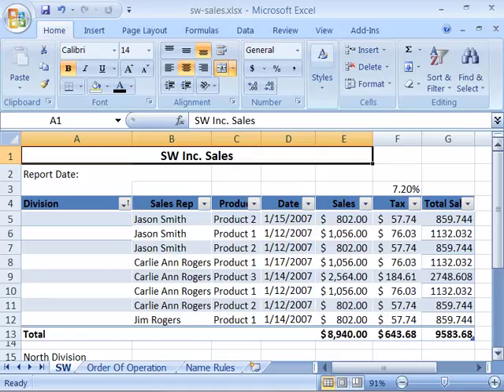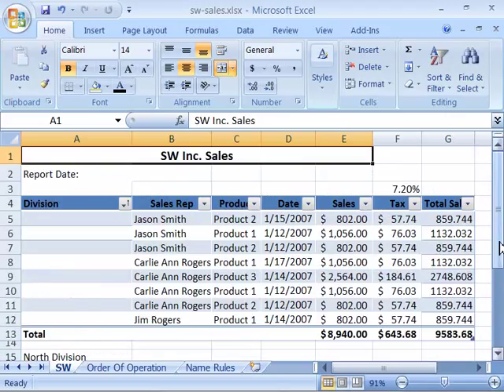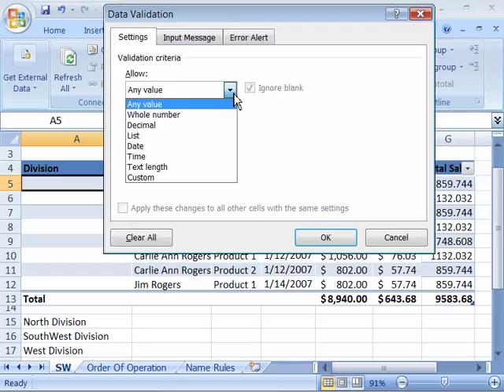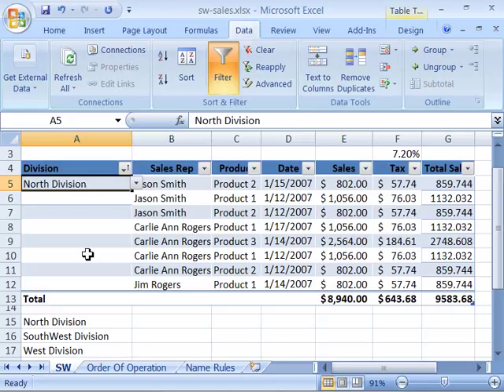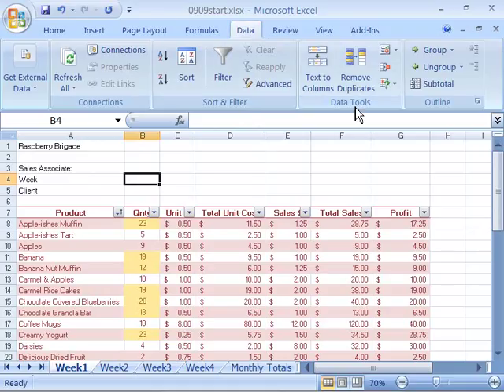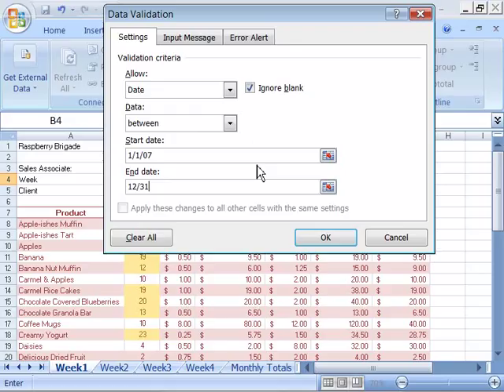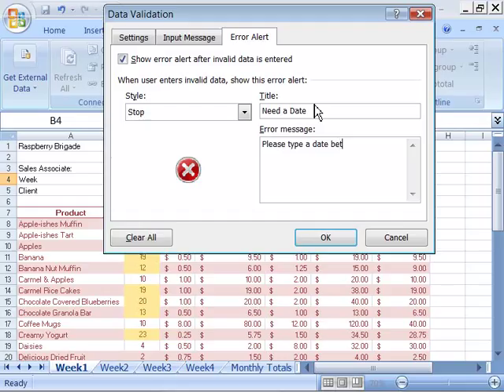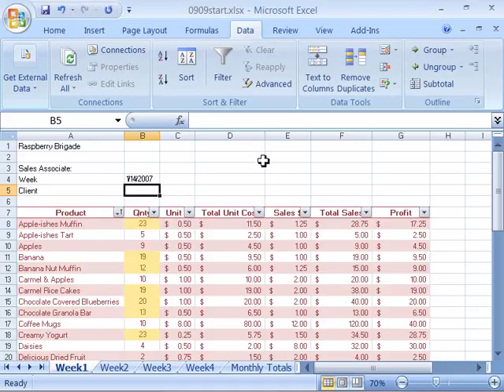Top show in the wold